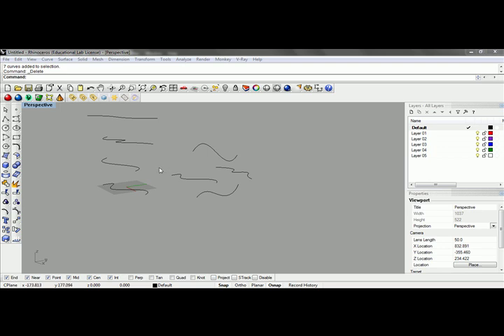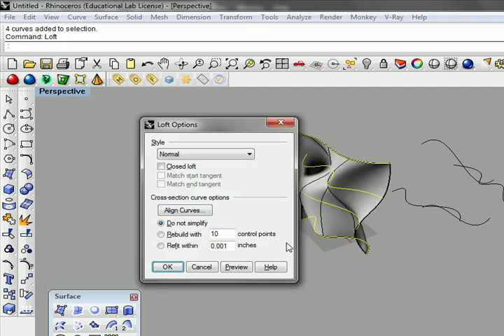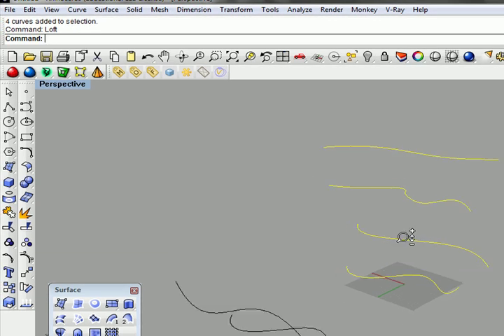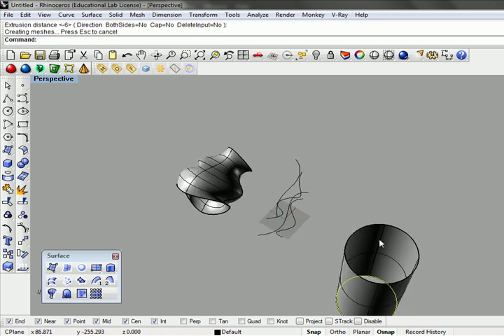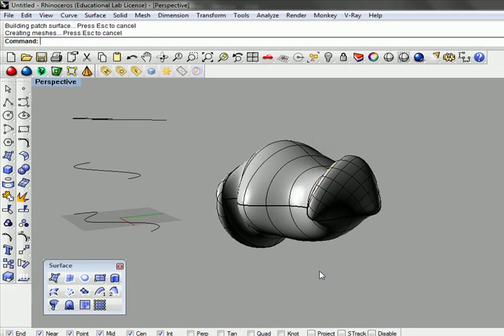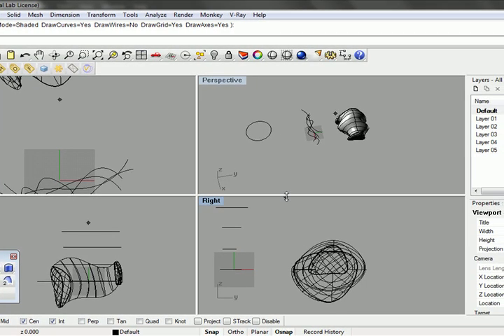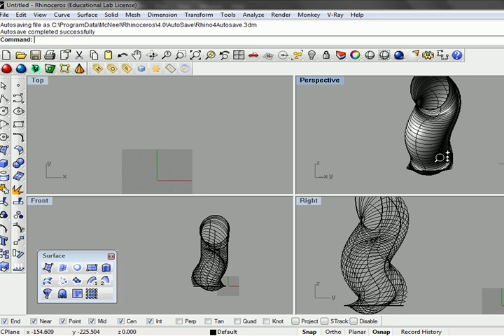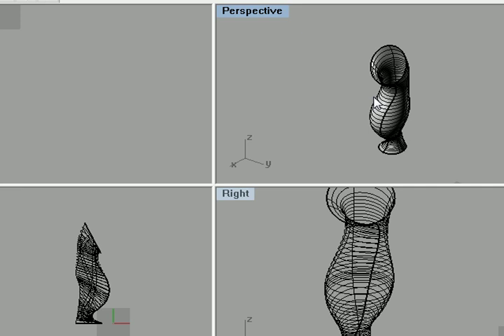Rhino Surface Tools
Covers:
Loft, Patch, ExtrudeCrvAlongCrv (Extrude Along a Curve), Sweep1 + Sweep2 (Sweep a Curve along 1 or 2 rails).